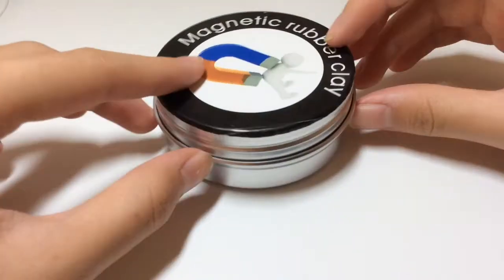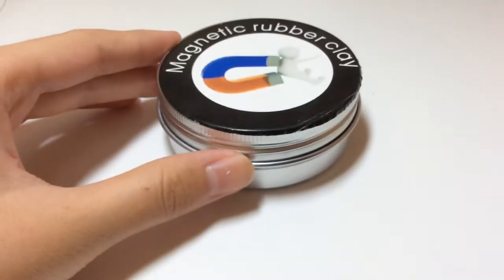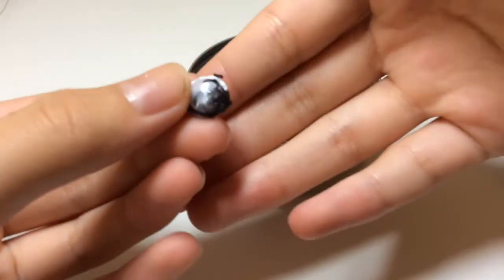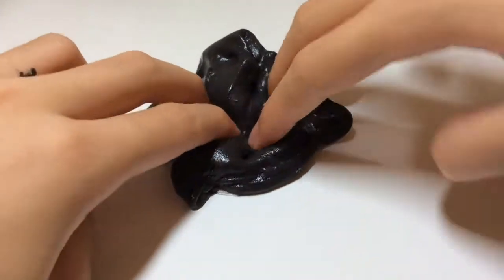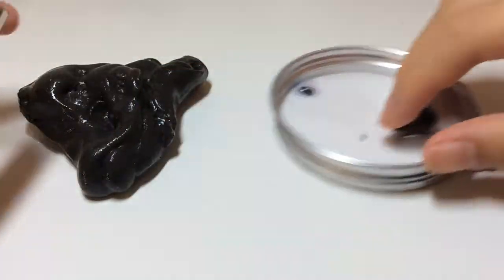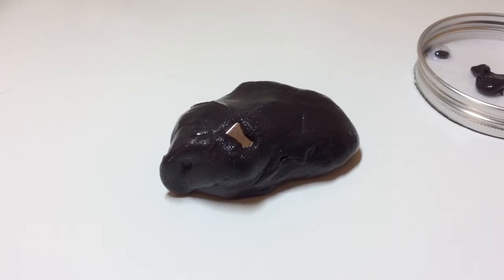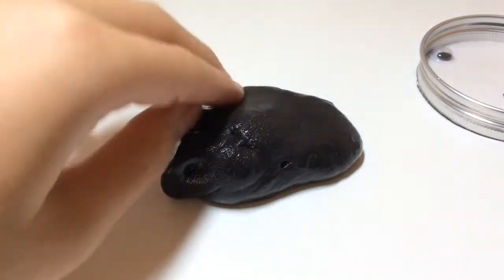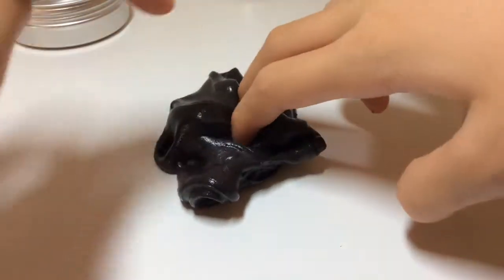Magnetic slime package from eBay!